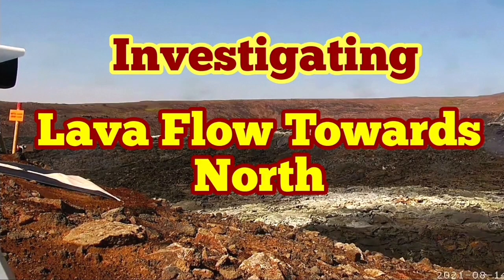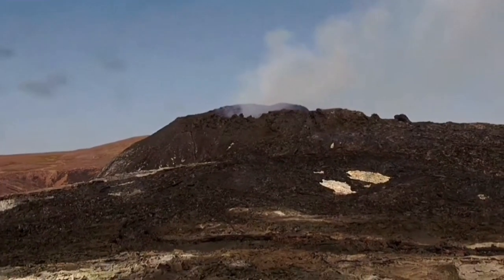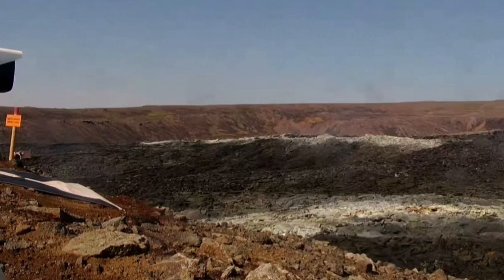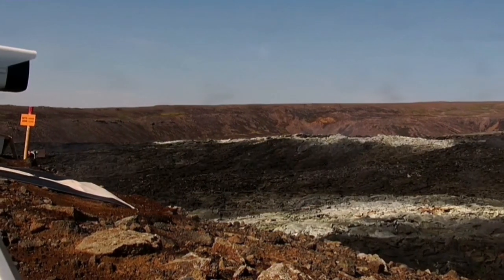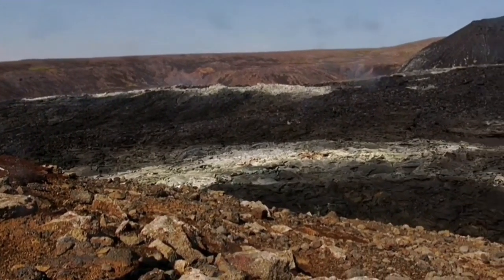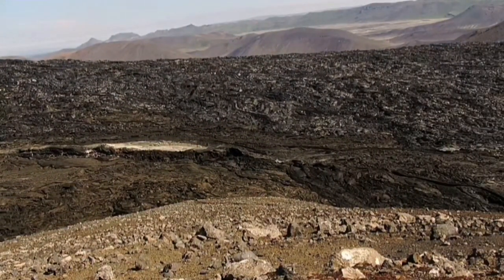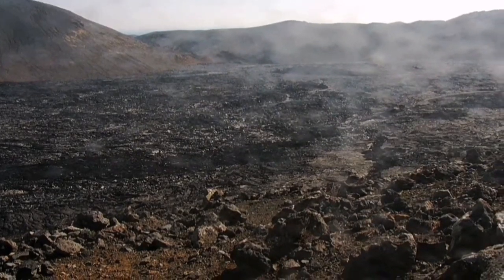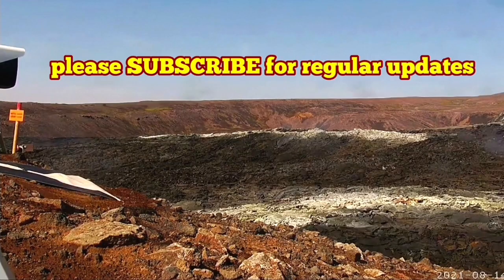Lava Flows Towards The North: An Investigation/ Iceland Fagradalsfjall Volcano